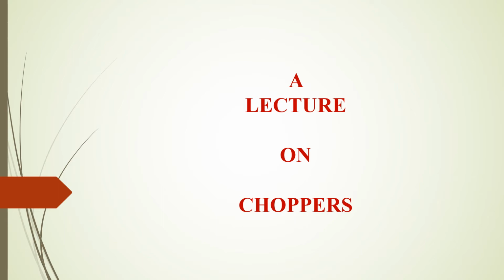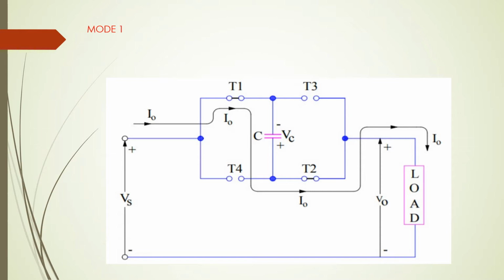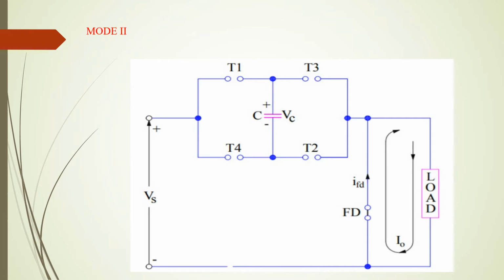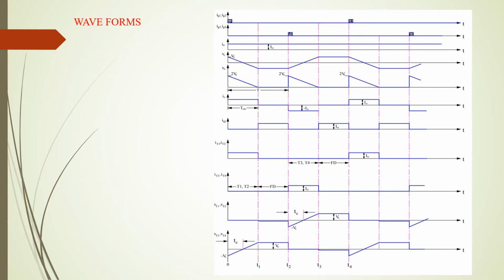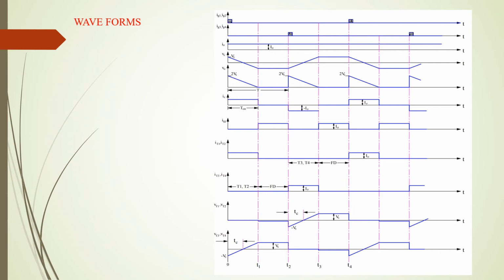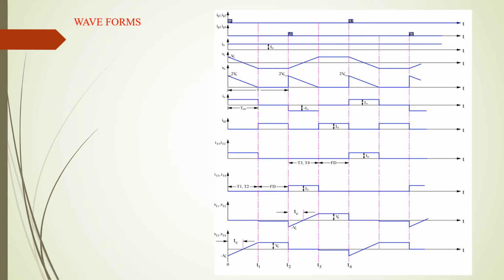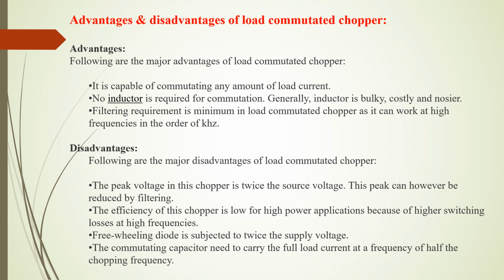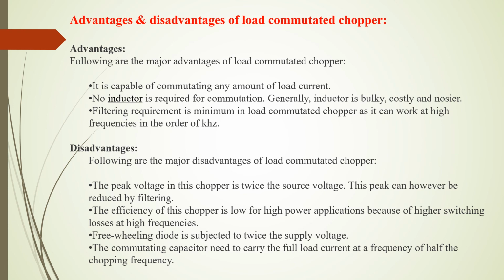Choppers Lecture-5 | EEE| MREC(A)